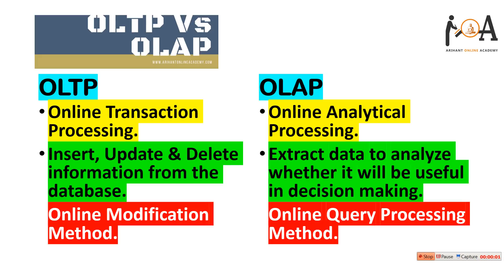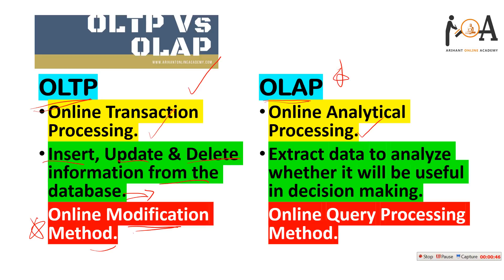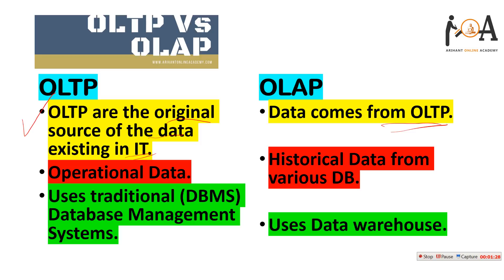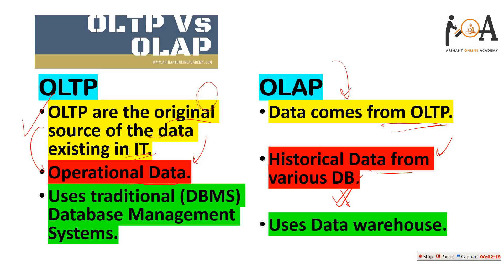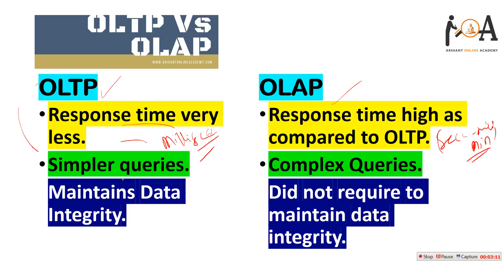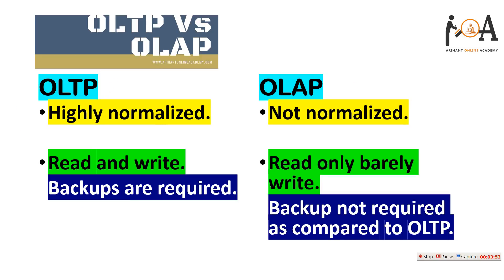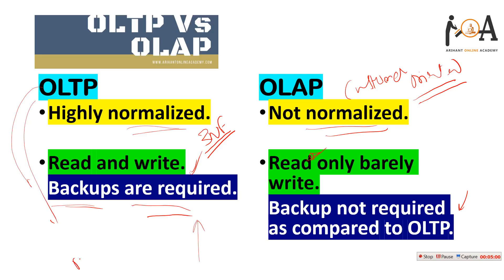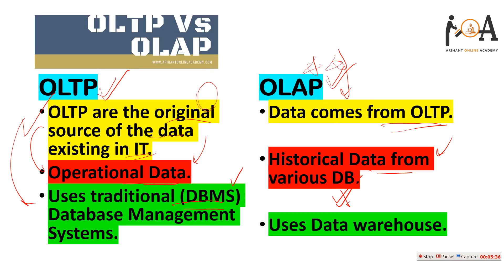OLTP vs OLAP | Difference between OLTP and OLAP | Data Mining & Warehousing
Dear Students,
OLTP and OLAP is one of the most important terms in every CS/IT exams as 1-2 questions can be asked in UGCNET, ITOfficers, KVS/NVS, LICAAO IT Mains, RRBJE, PGTRB or any CS/IT exams so, learn the complete difference between OLTP versus OLAP.